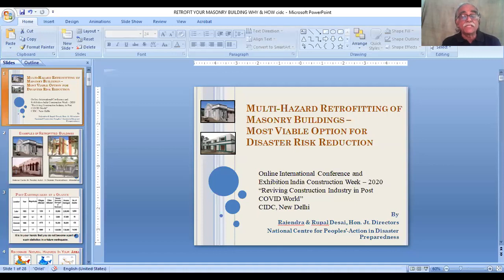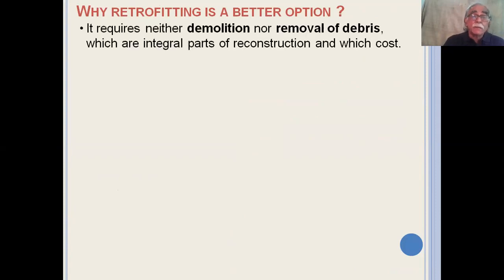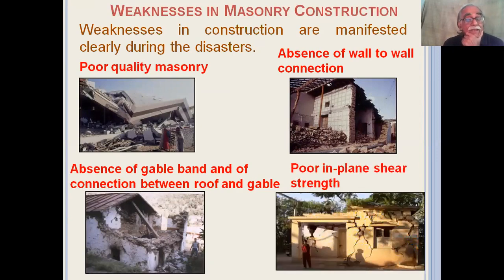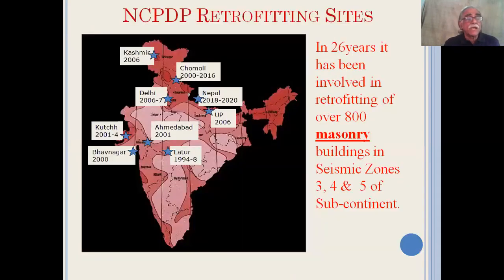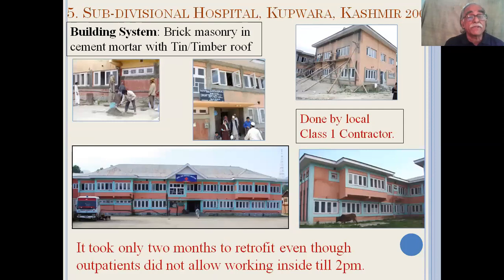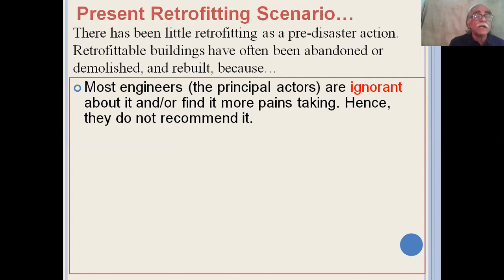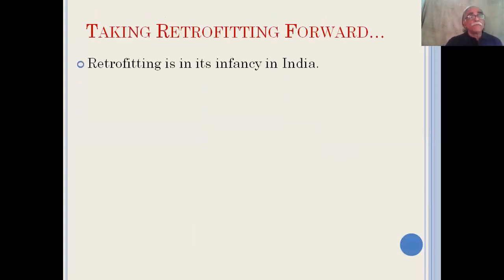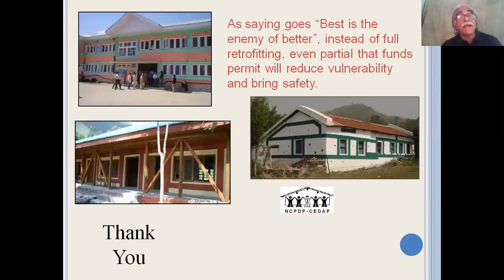RETROFIT YOUR MASONRY BUILDING WHY & HOW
English video about the “what”, “why” and “how” of the retrofitting of masonry buildings.